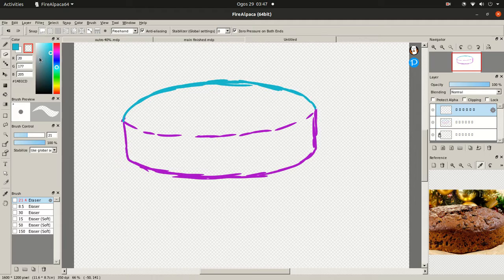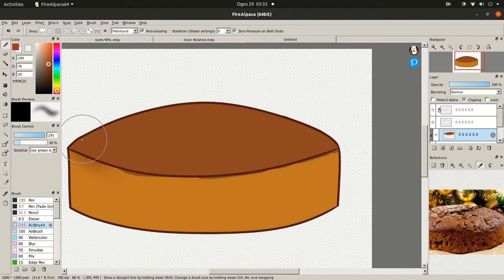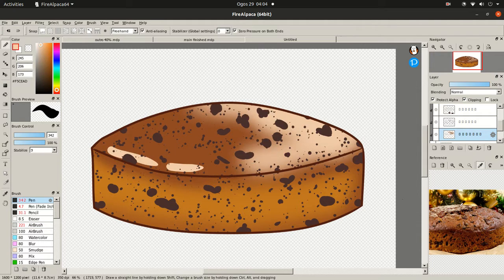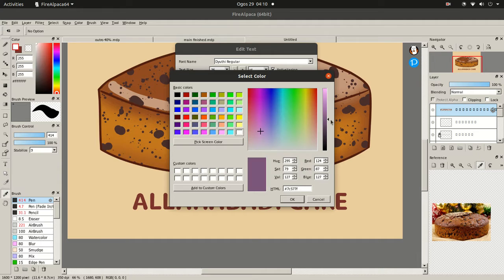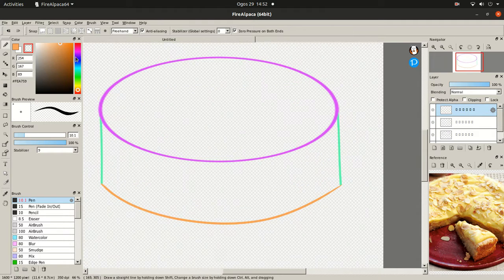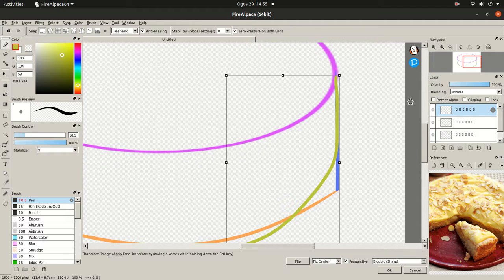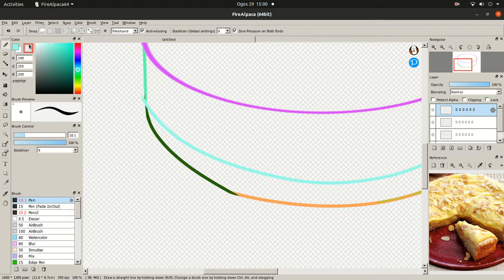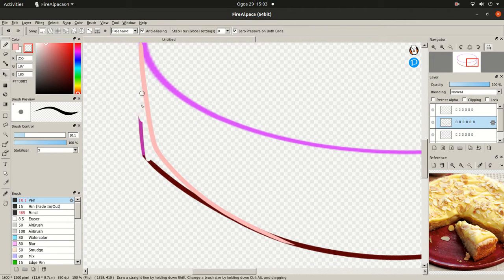Dessert Cake A~Z (SpeeedPaint With Voice Over)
Hello this is my first video to whomever are watching thanks! Hope you like my content and if you're annoyed with my voice or word choice don't worry totally understandable me to dude... Hahahah anyway have a Good Day!!

All song I use in my video is from Lukrembo, check him out!!

Intro: Chcolate (Prod. by Lukrembo)
Video: Cheese (Prod. by Lukrembo)
Outro: Bread (Prod. by Lukrembo)